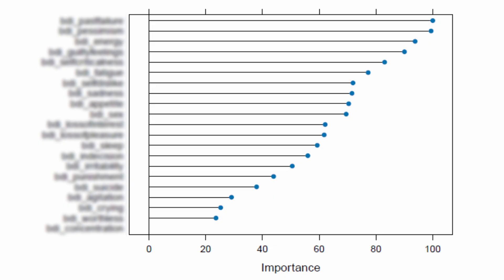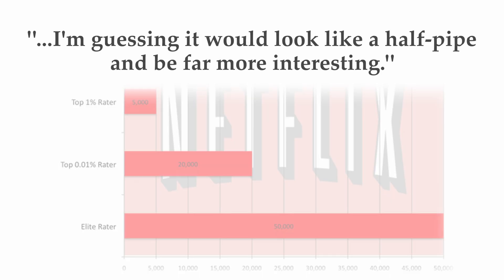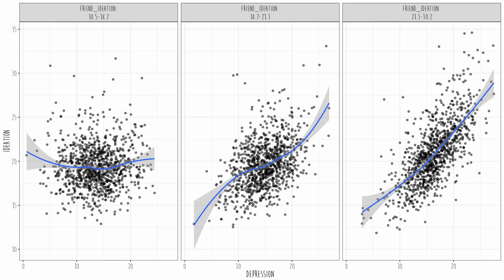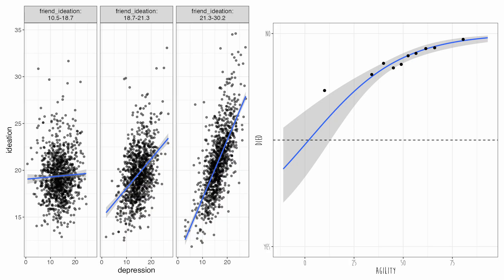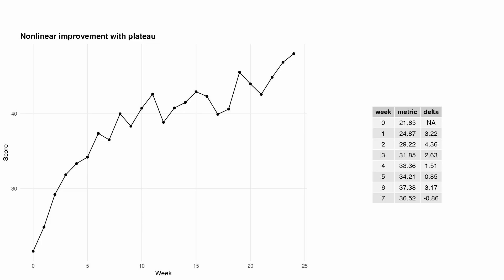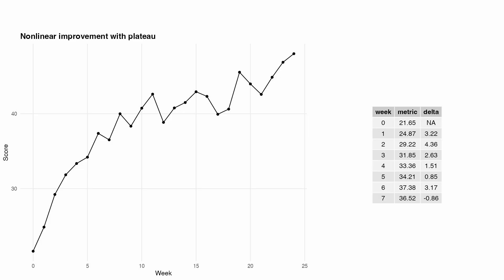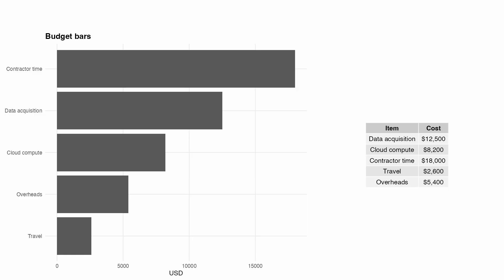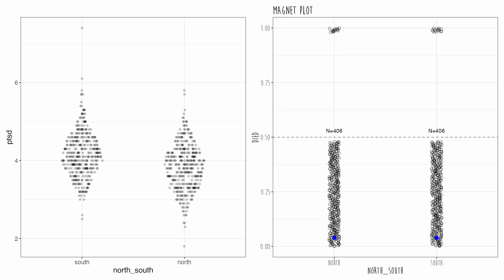Plot versus Table: How to decide?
Sometimes including a plot is actually a bad idea. But when? Why? Well...here's one random dude's take on that.

Long live John Tukey.